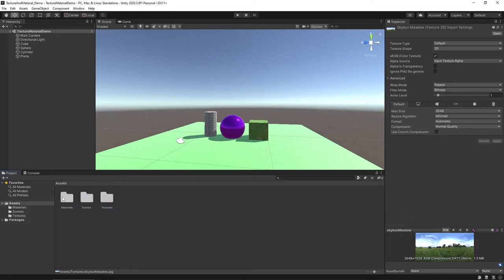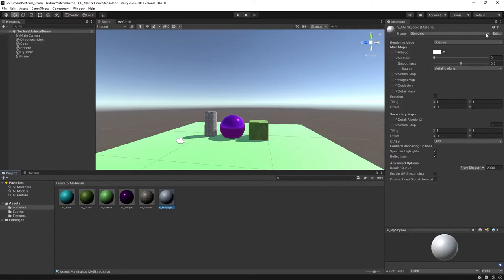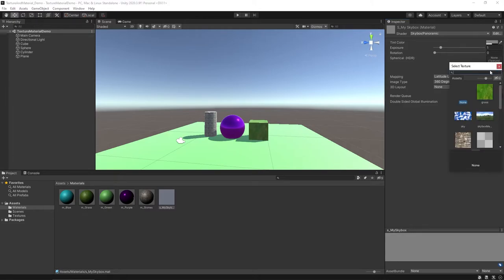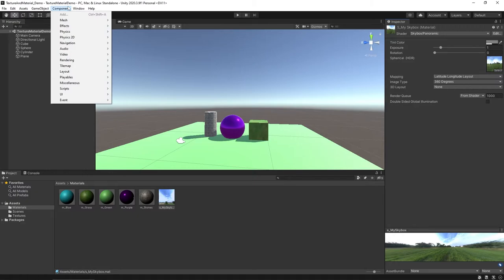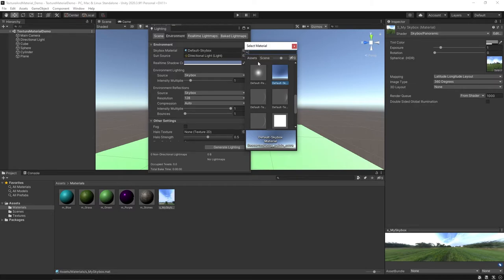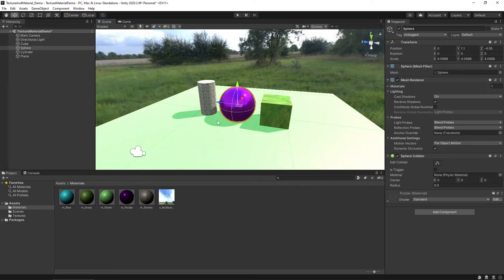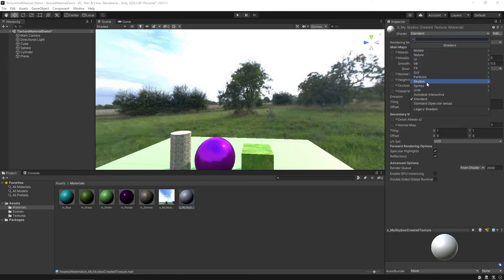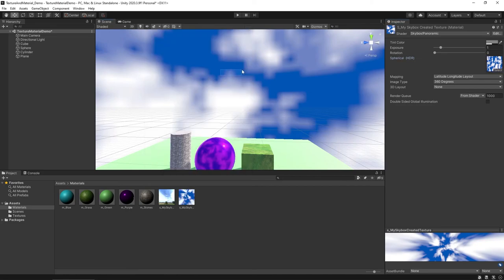Introduction to Skyboxes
An overview video of converting/changing from the default Skybox in Unity.
If needing a reference on how to create your own graphic, there is the following Google Doc I wrote up